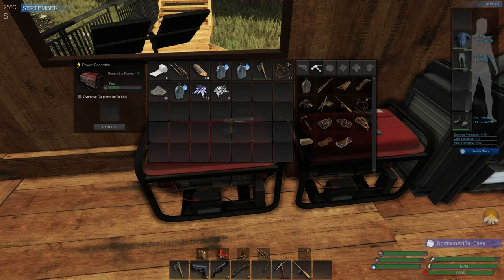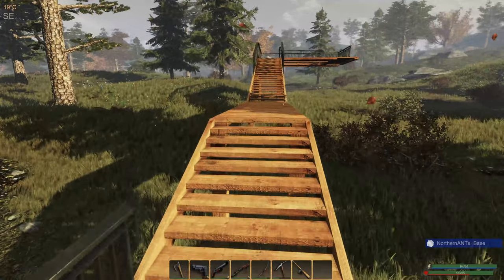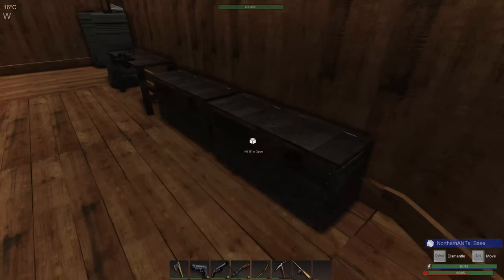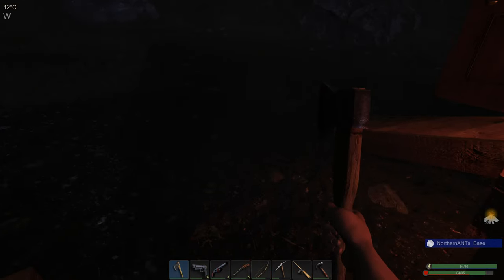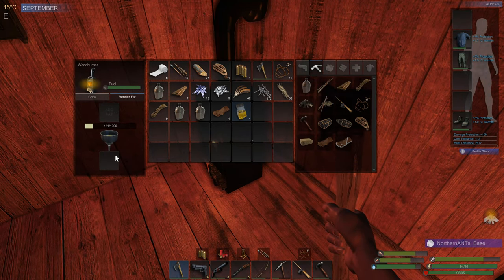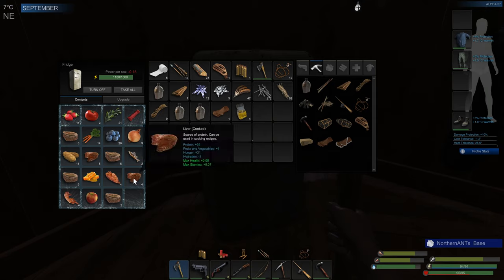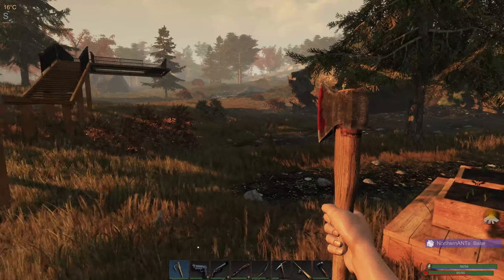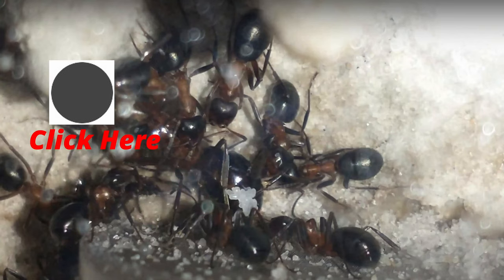Subsistence Episode 18